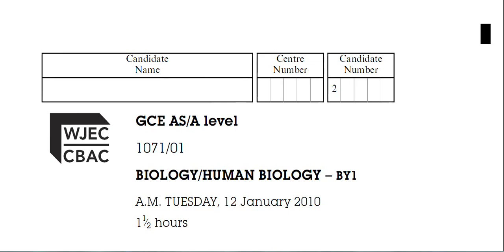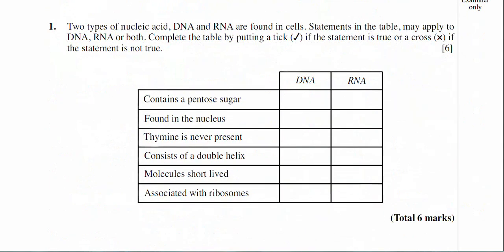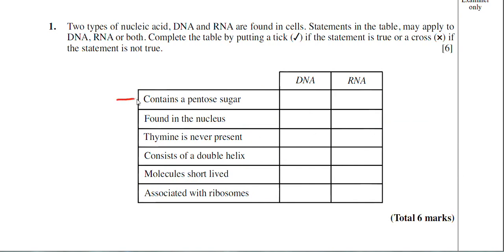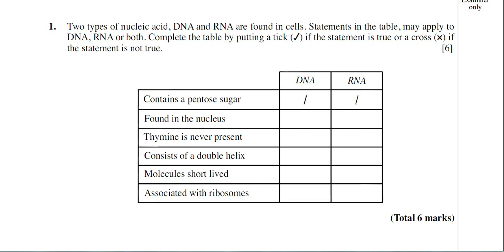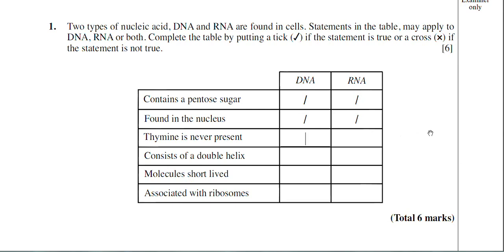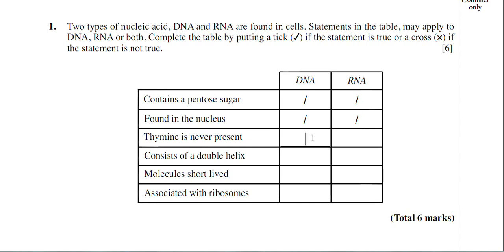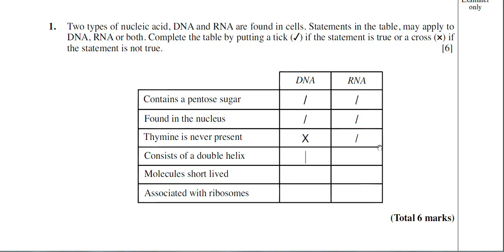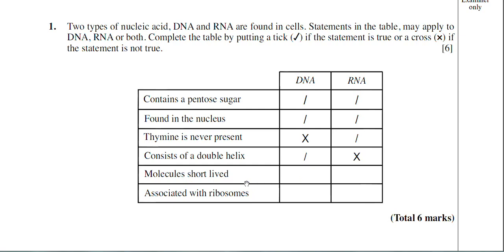How to answer A-Level biology questions on structure of DNA & RNA for WJEC and EDUQAS exam boards.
In this video I explain how to answer A-Level biology questions on DNA and RNA.

To see my other videos on answering DNA and RNA questions see my playlist:  DNA and RNA past paper questions for WJEC and EDUQAS